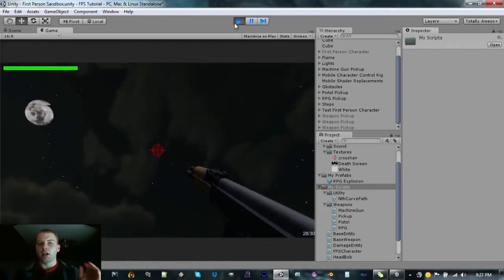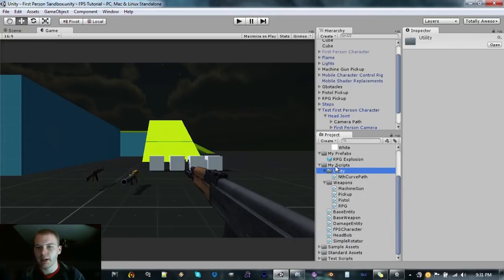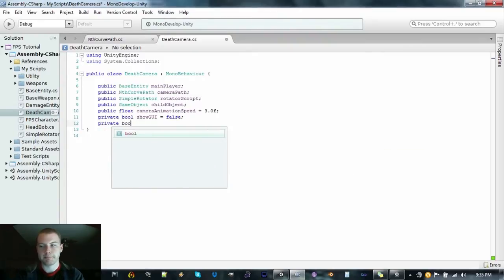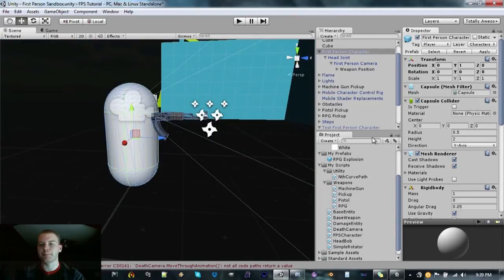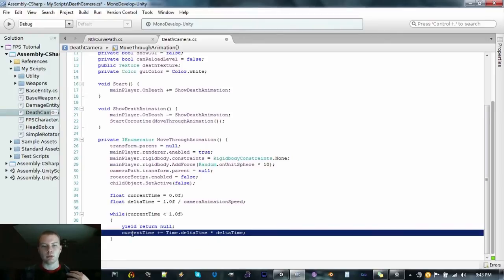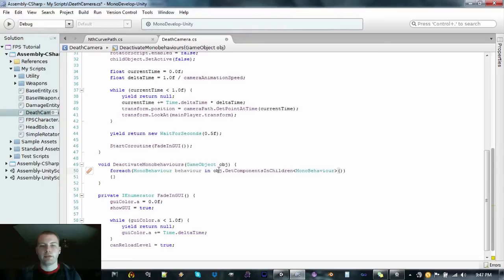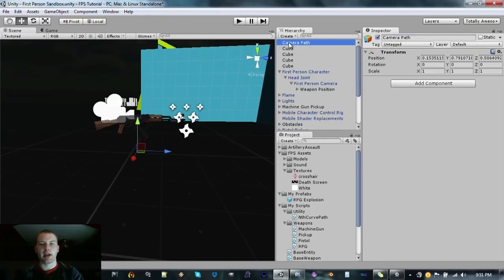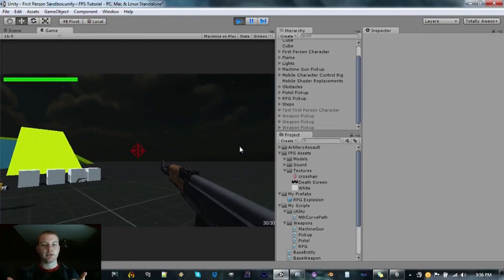Building An FPS In Unity Part 6: Death Animation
Now that we have the weapon pick ups, we need to fill in the remaining bit of our game loop. Currently our game ends when the player dies, so what we are going to do is create a camera animation and a death screen, then allow the player to reload the level once the animation is completed.